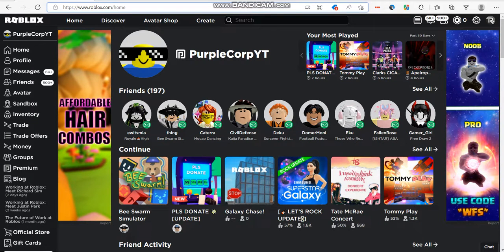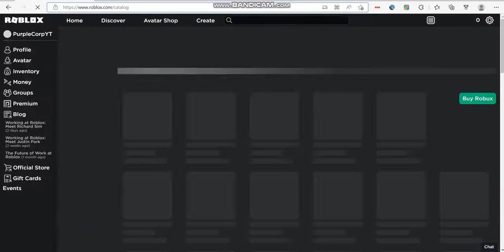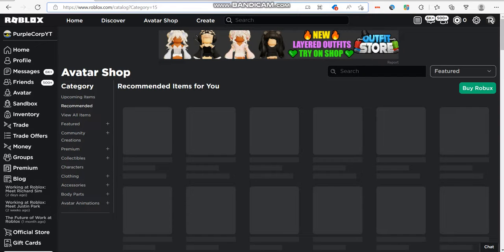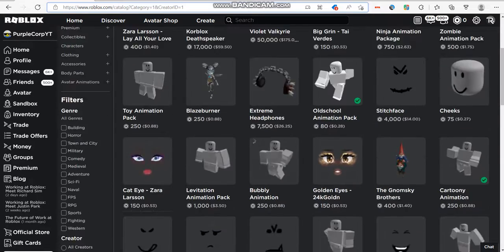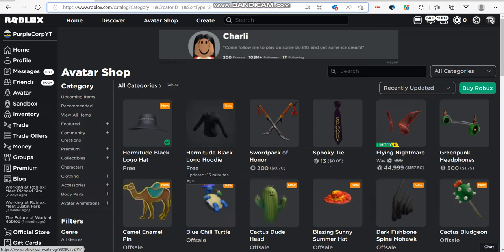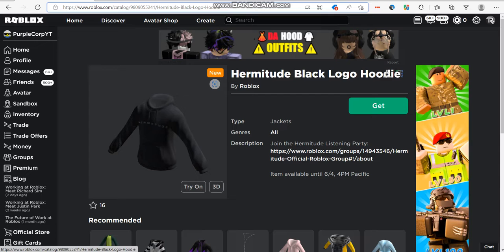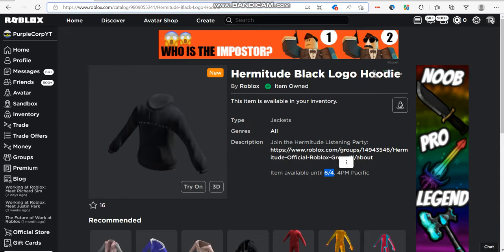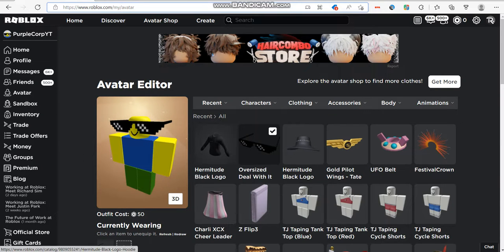How To Get The Hermitude Black Logo Hoodie For Free!